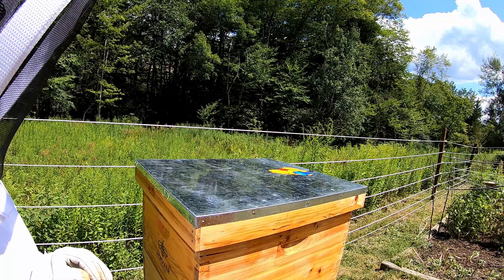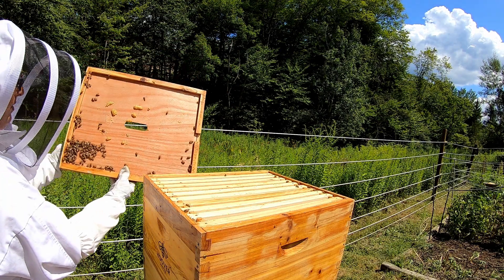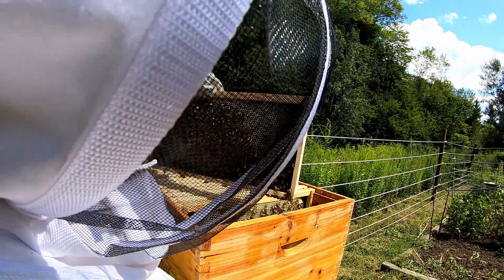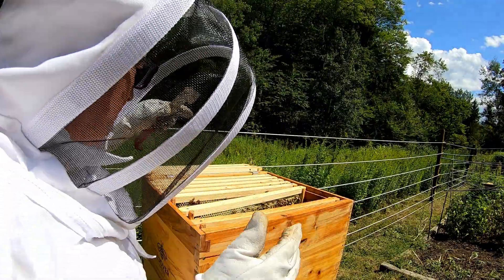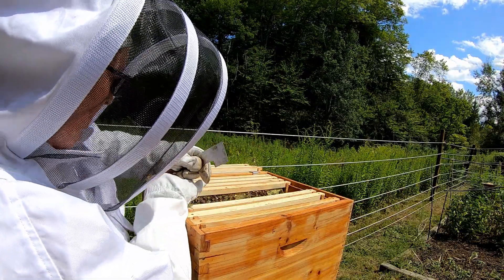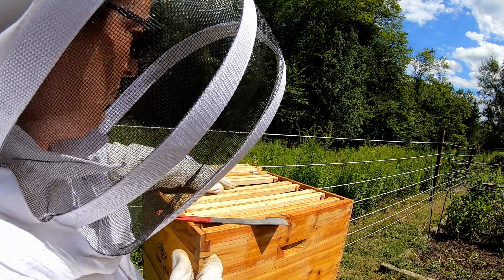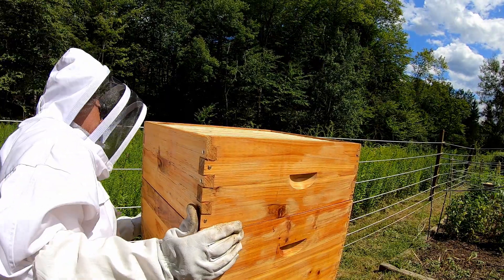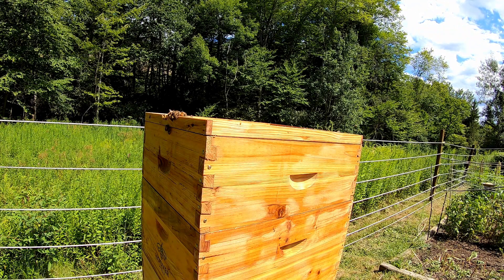my girlfriend inspects my small hive (hoover hives/galena farms promo code in the description)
my girlfriends first video. I think she did great!!